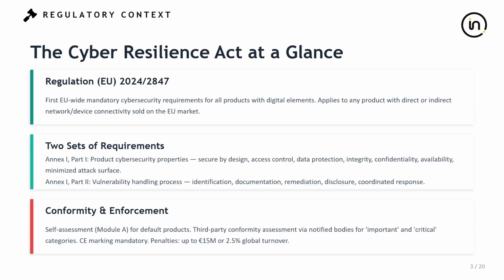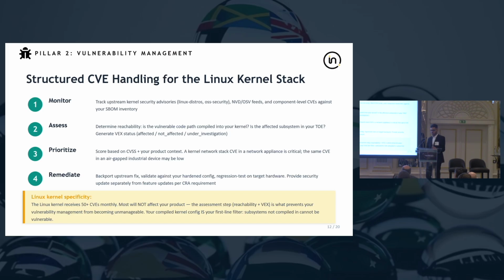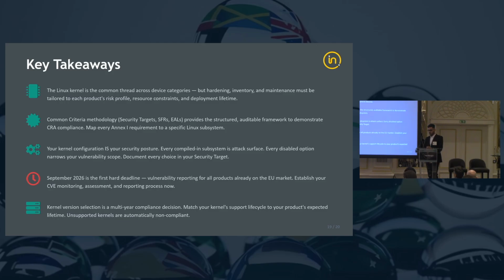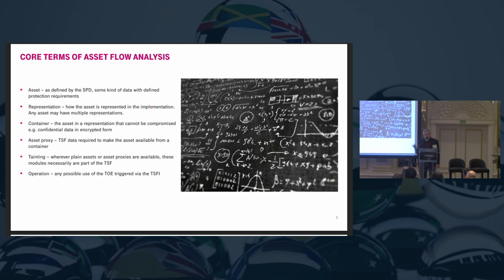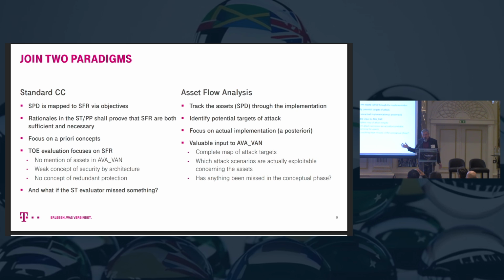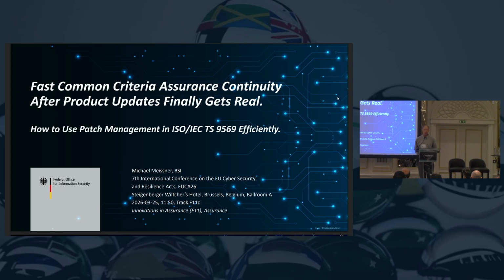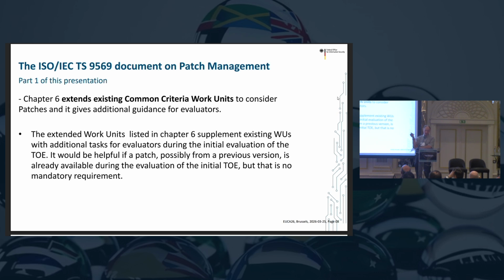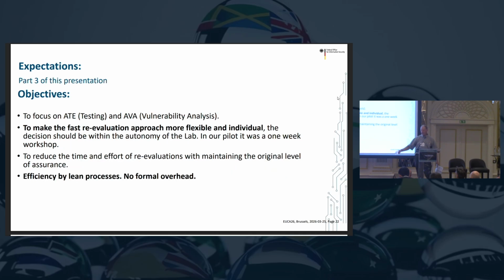Assurance - Innovations in Assurance (F11)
Moderator: Roberto Cascella, CTO, European Cyber Security Organisation (ECSO)